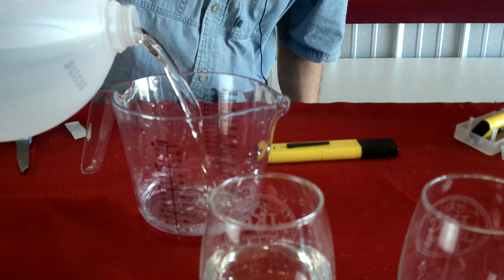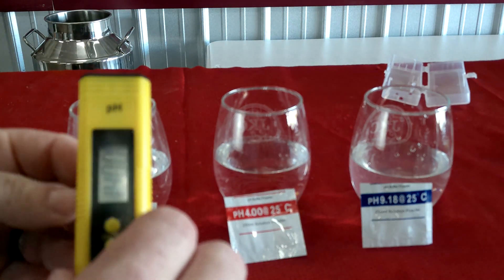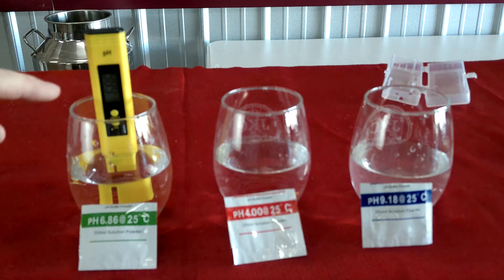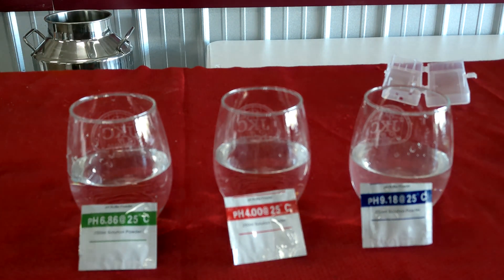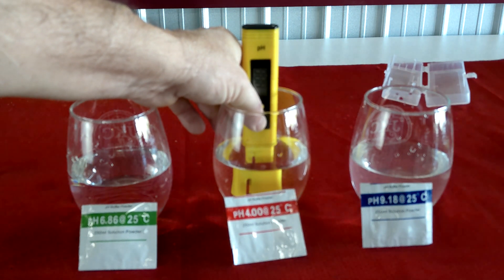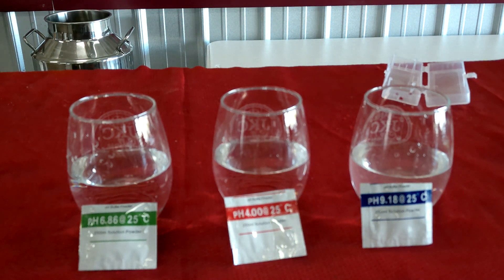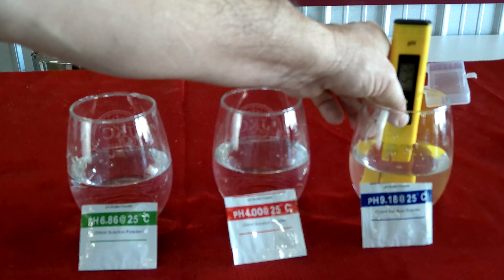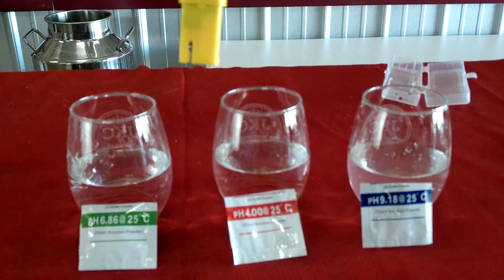How to calibrate a pH meter | step by step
Correct calibration of your pH meter is crucial to getting accurate pH readings. In this video I show you step by step how to calibrate a digital pH meter. You can get a pH meter from Still'n The Clear

The easy way to learn home distilling.